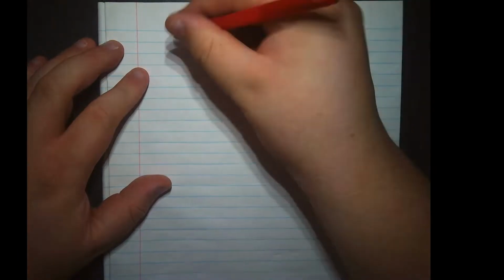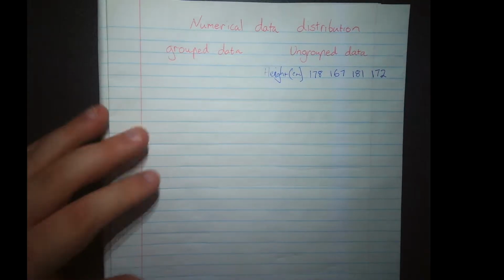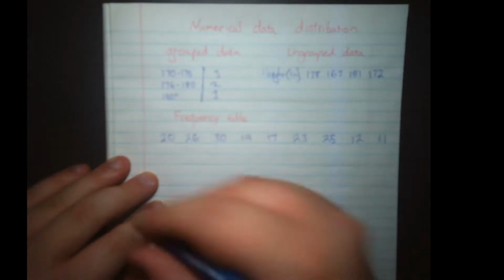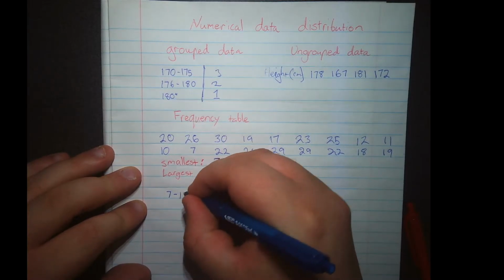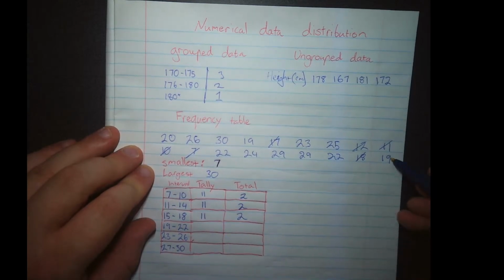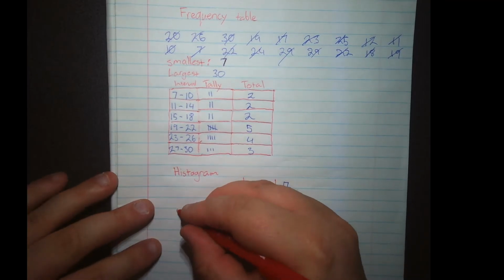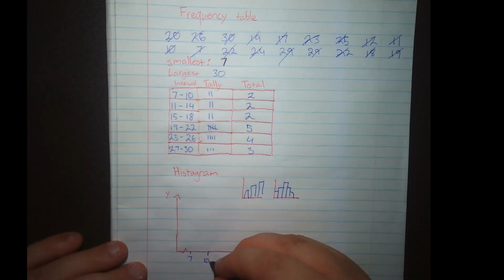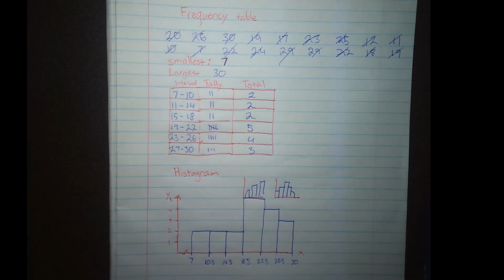Linear or not linear